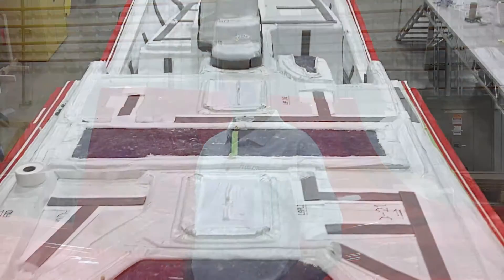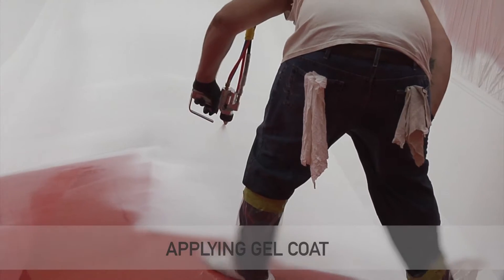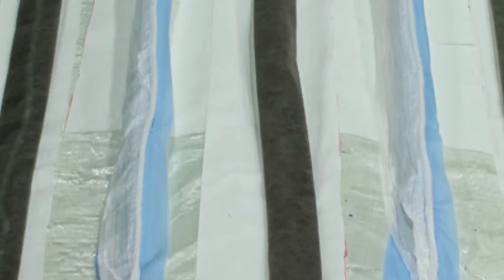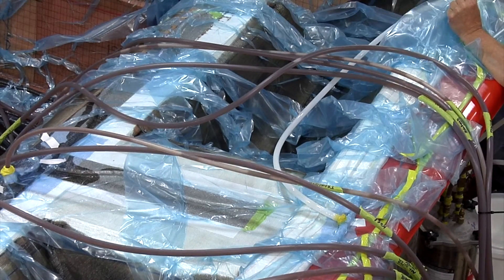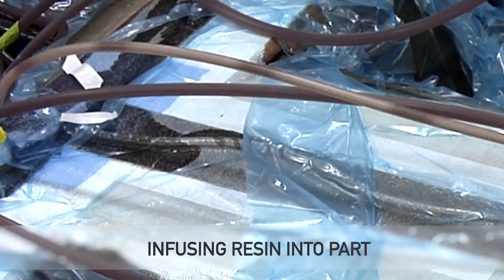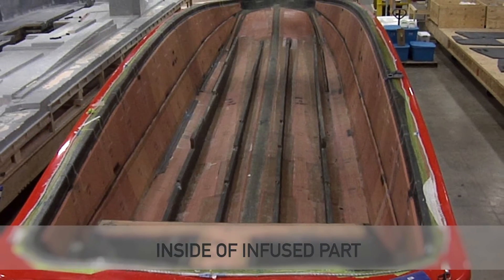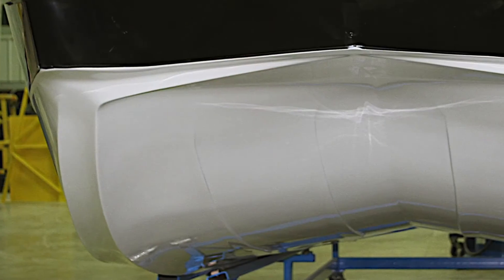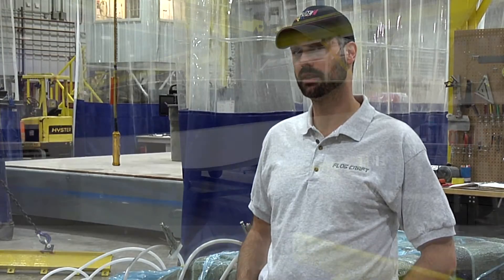Making FLOE CRAFT Molded Fiberglass Parts Using Resin Infusion